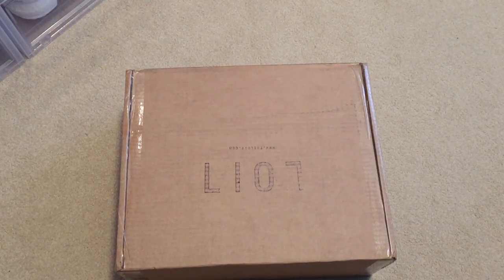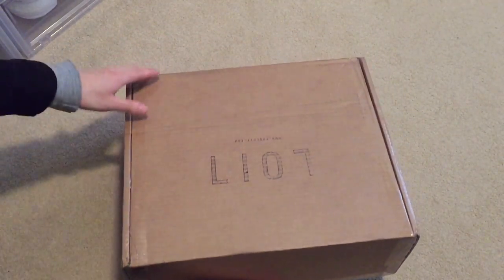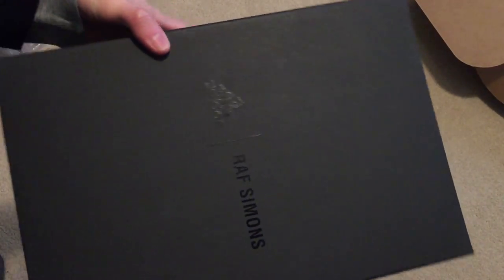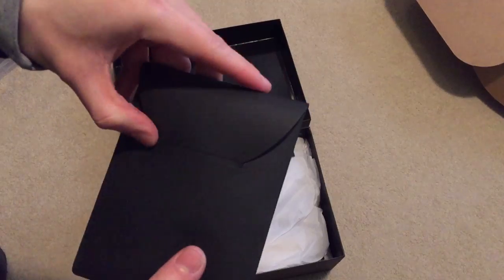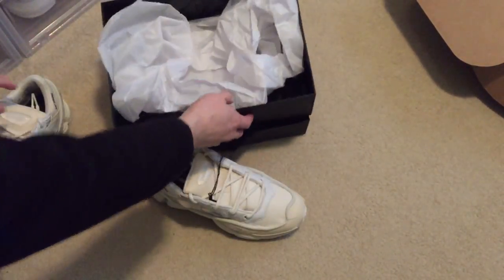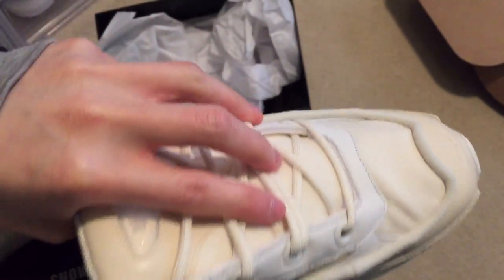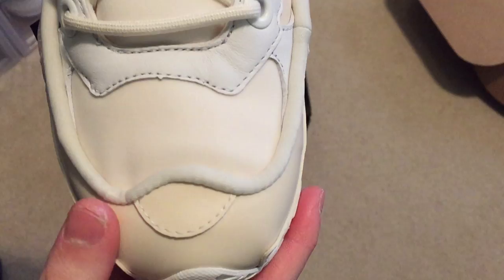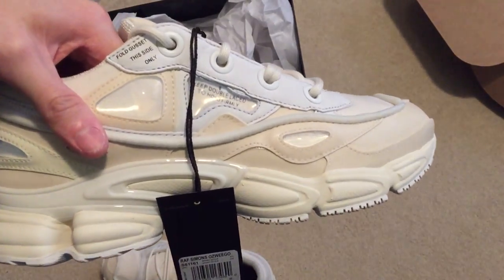Adidas x Raf Simons Ozweego Bunny 'Cream' Sneaker Unboxing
SHOE OF THE YEAR! My first pair of RAFS and also my first time ordering from LOIT. Super satisfied and man am I impressed by the quality of these. Only colorway I dig from this ozweego model.